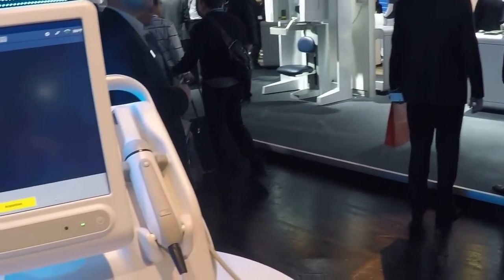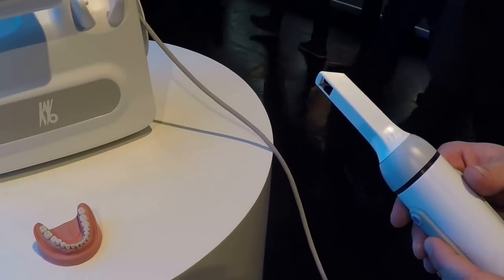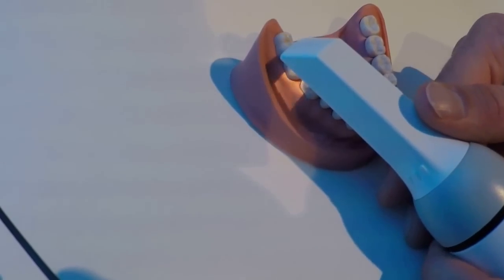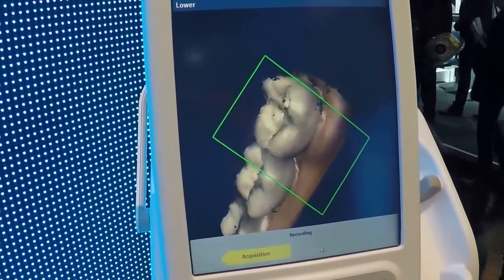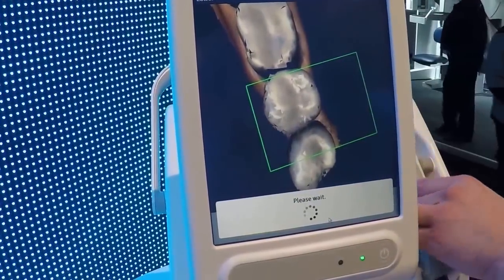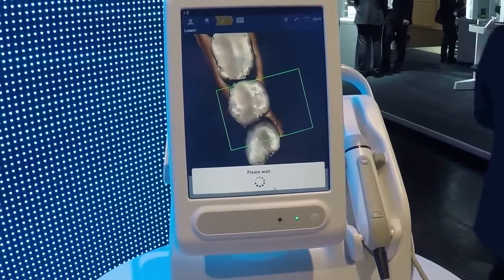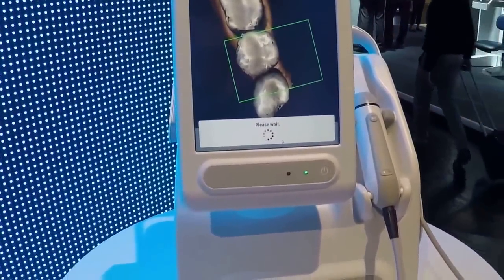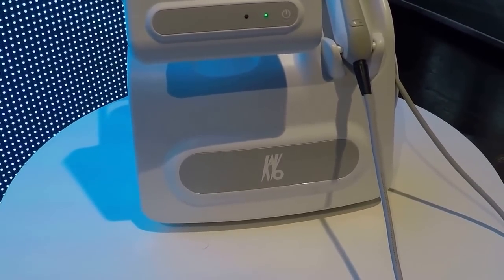KaVo Lythos Digital Impression system